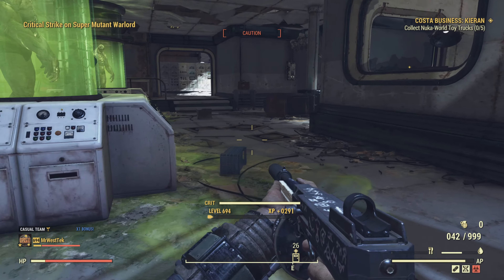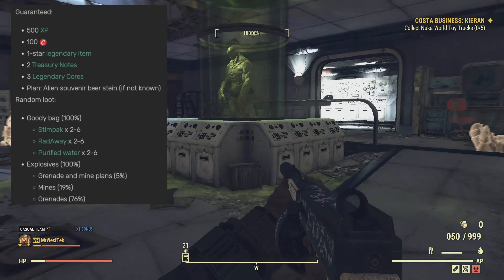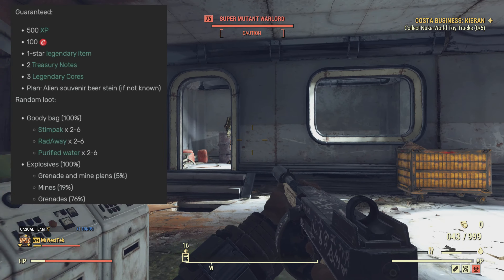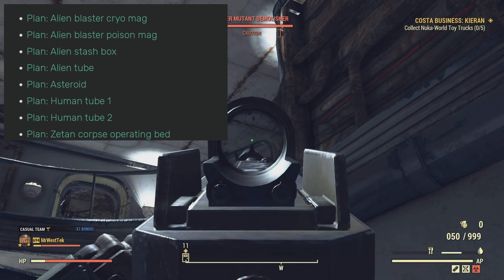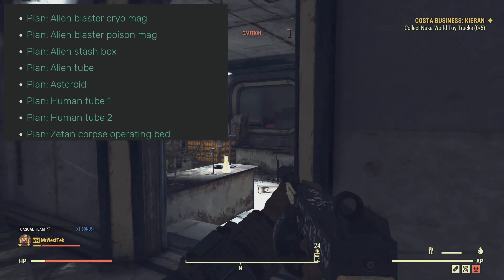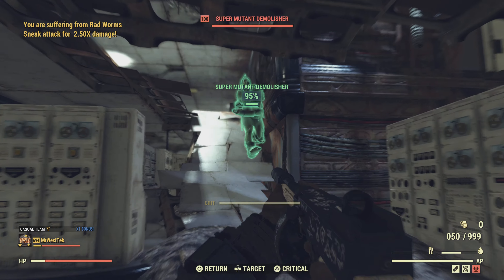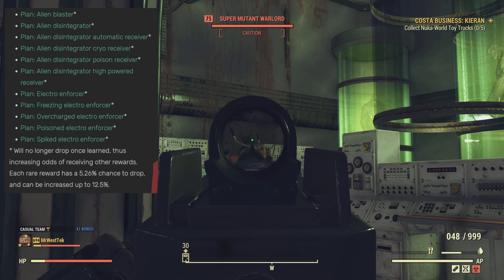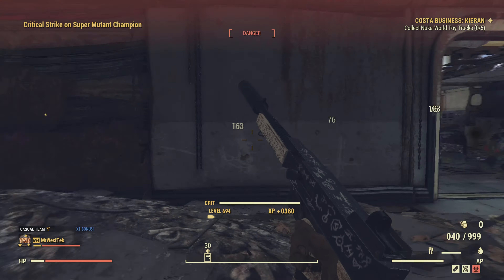Invaders From Beyond is Back! (All Rewards) - Fallout 76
Video of me talking about the invaders of beyond event coming back in fallout 76.